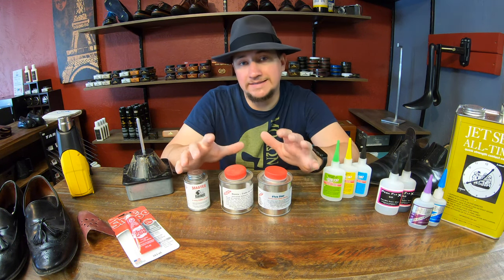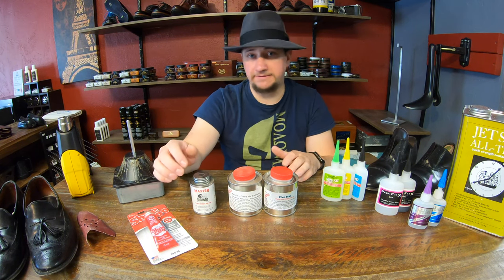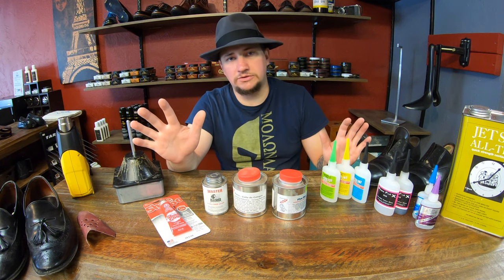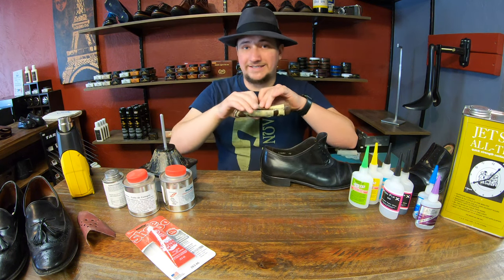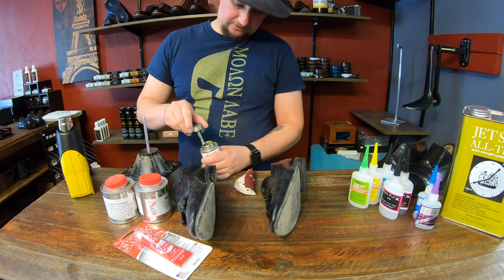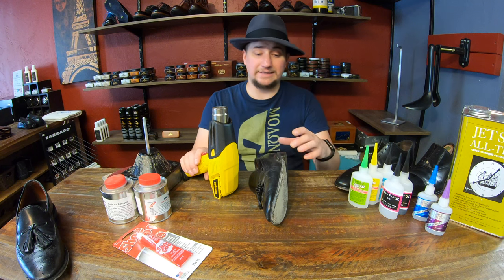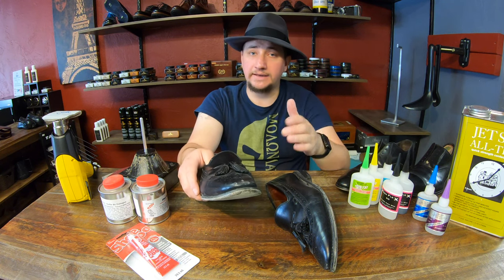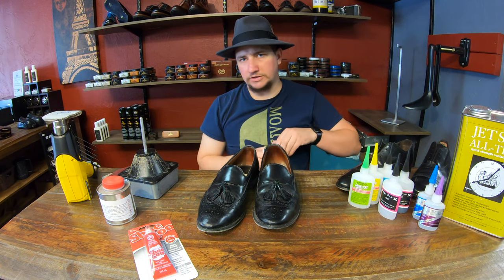Daily Post- Minor Gluing Repair Work for at home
In this video we will be covering on small repair, quick fixes and small DIY Jobs you can do at home in a pinch or emergency.

We will cover the types of glues we use, what we recommend and what we strongly recommend you don't do!